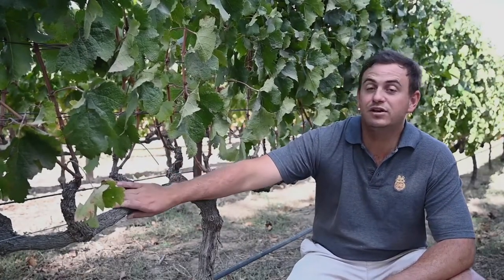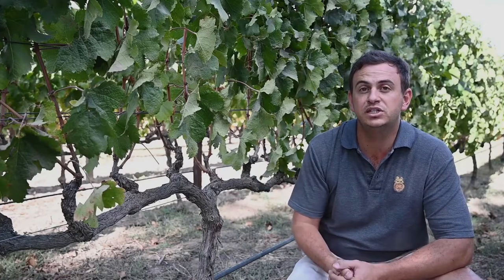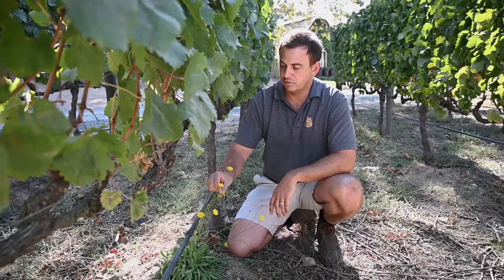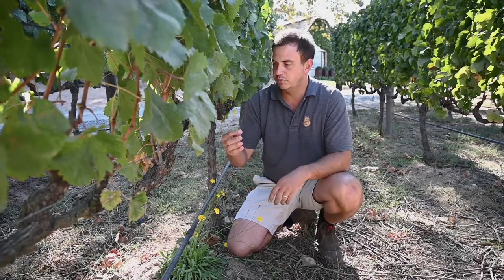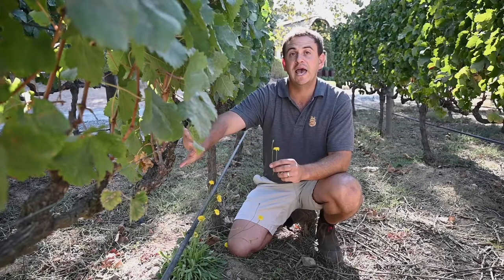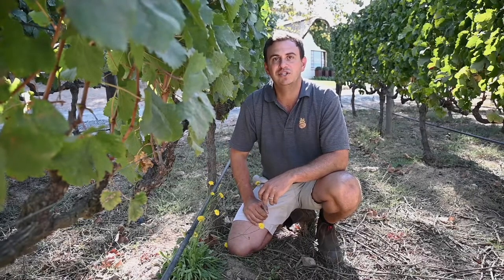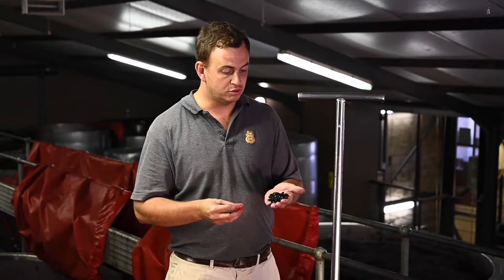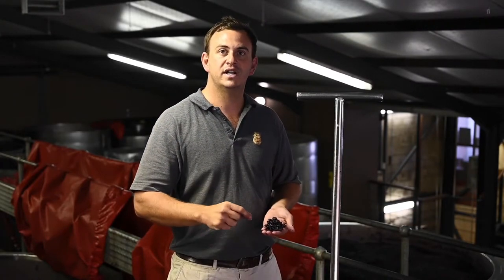Embark on a Virtual De Toren Tasting Experience 🍷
We would like to invite you to join De Toren Cellar Master, Charles Williams, for an exclusive online De Toren wine tour and tasting experience as he embarks on a journey through our vineyards. During this virtual tasting experience, Charles shares De Toren’s quest for perfection with you, starting with an introduction to our award-winning wines, more about our rich history and heritage, followed by a tour of the vineyards, cellar, and maturation rooms. Last, but most definitely not least, he ends-off with a tasting of all five of our world-renowned De Toren wines.

Timestamps:
1:25 History & Heritage
8:09 Vineyards & Viticulture
15:29 Harvest
21:38 Inside the Cellar
24:20 Fermentation Process
28:49 Maturation
32:40 Tasting De Toren Delicate
34:55 Tasting De Toren Z
37:04 Tasting De Toren Fusion V
39:09 Tasting De Toren Book XVII
43:30 Tasting De Toren The Black Lion